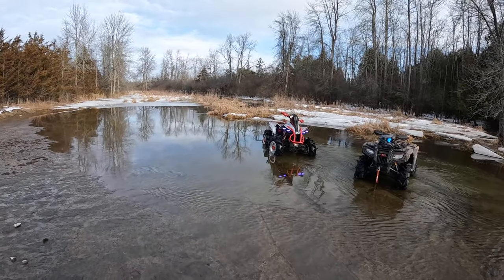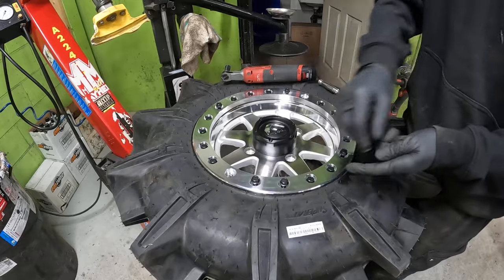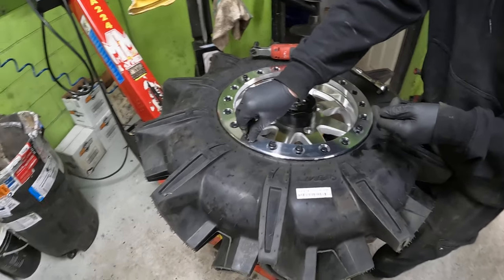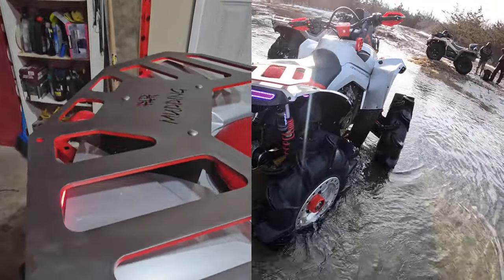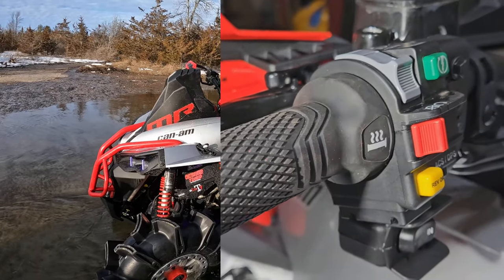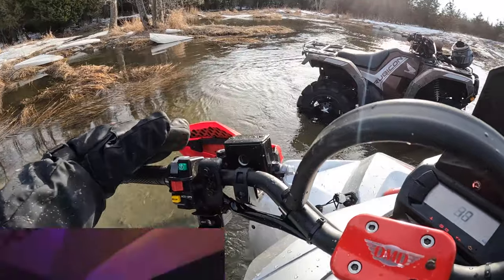2024 Can-Am Renegade Full Build Walkaround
We received the final parts for the 2024 Renegade X-MR1000r build. OMD @originalmodsdesign2339 2-inch handlebar risers, with steering stem brace insert. Upgraded HD Tie Rods, Billet Knuckle shifter gas cap and winch fairlead all powdercoated in the Can-Am firecracker red. After the installations, we hit the trail for a more in-depth walkaround to list all the modifications made and the parts used on this custom Renegade from BayMarine.

Looking for a new vehicle? Check out the great selection at Jim Thompson Chrysler in Kingston, Ontario

Looking to shop powersports and enjoy the outdoors? Check out the great selection at Bay Marine in Trenton, Ontario